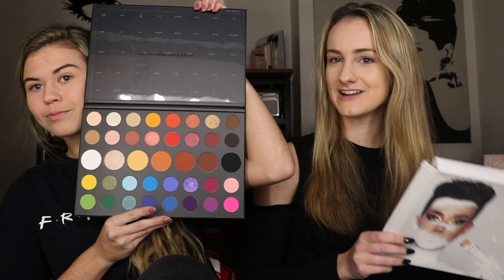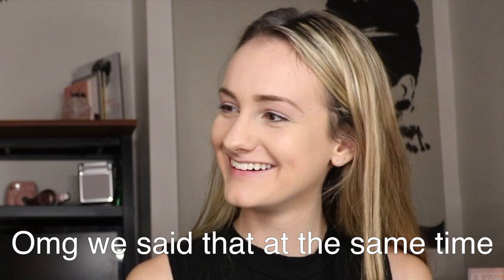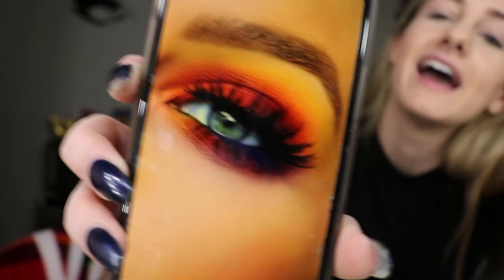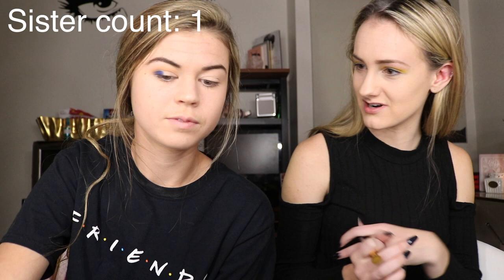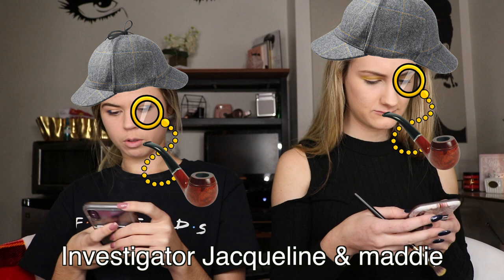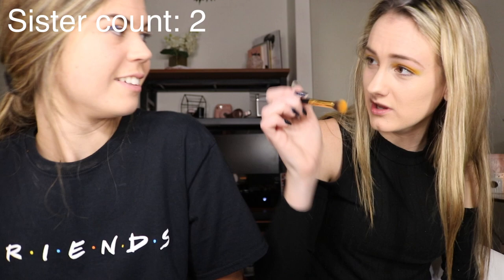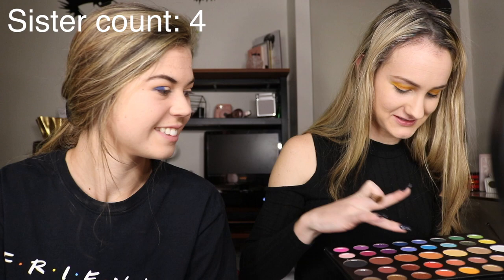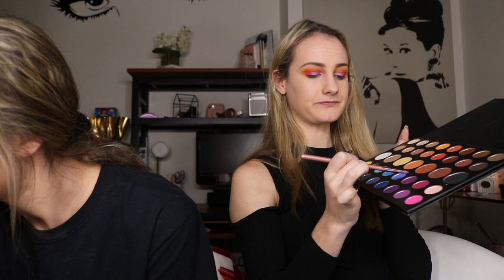TESTING JAMES CHARLES PALETTE W ROOMMATE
HIIII! So my roomie and I both got the James Charles Palette and we're OBSESSED. We're also obsessed with sister James so we thought, why not test the palette out!! love how these makeup looks turned out and I hope you do too! ♡
-Jacqueline